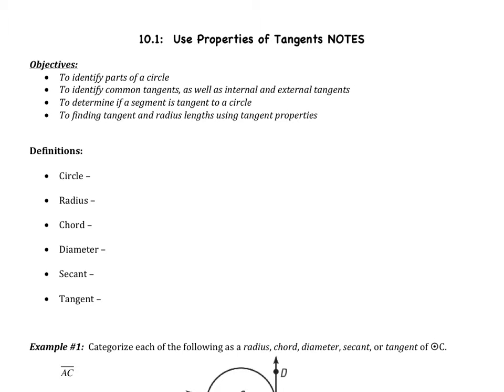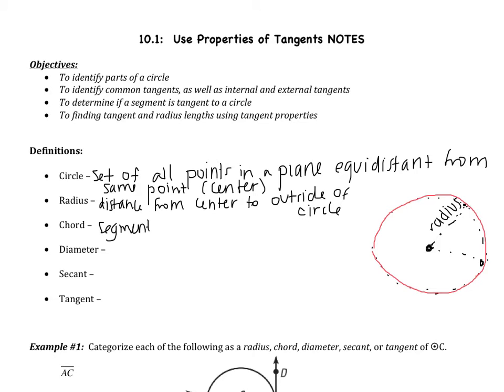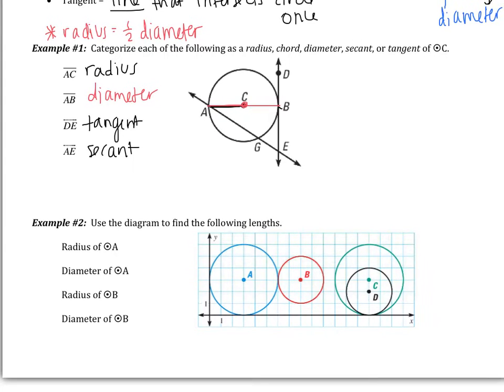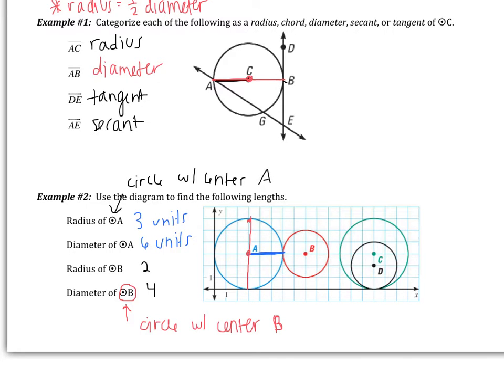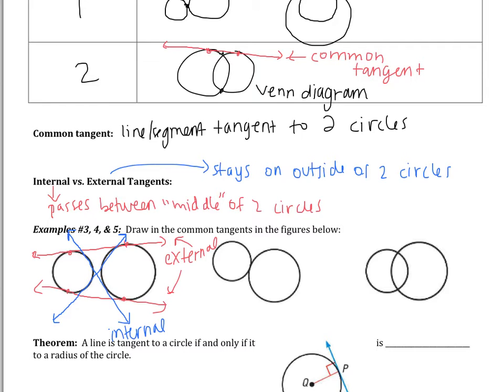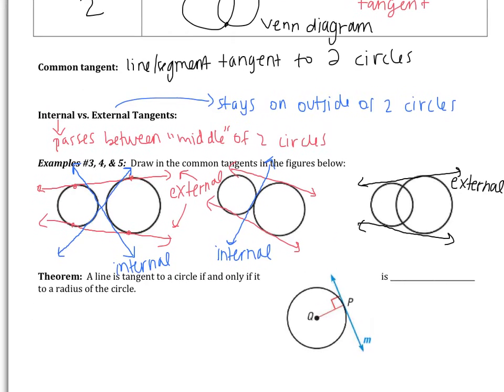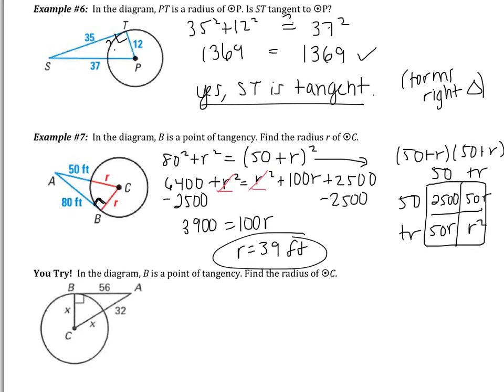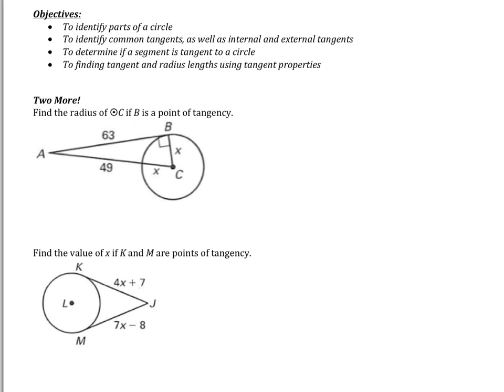10.1: Use Properties of Tangents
Objectives:
To identify parts of a circle
To identify common tangents, as well as internal and external tangents
To determine if a segment is tangent to a circle
To finding tangent and radius lengths using tangent properties